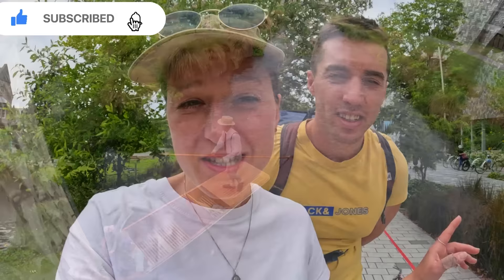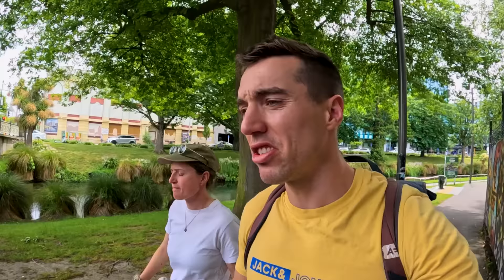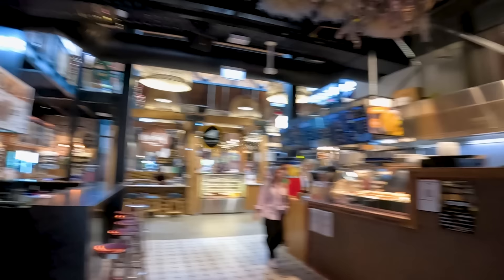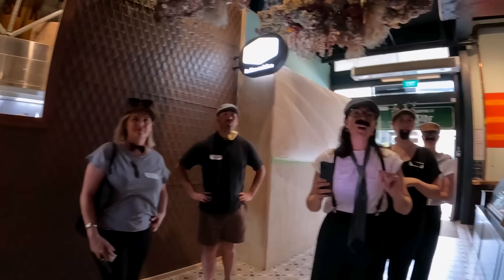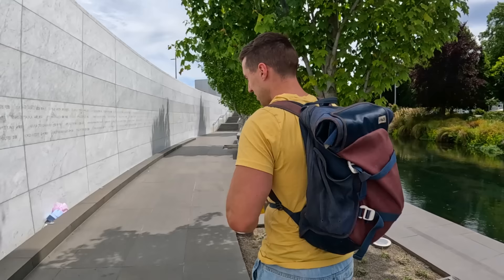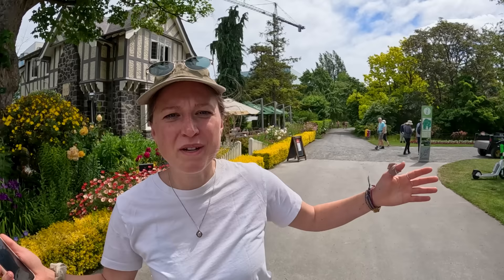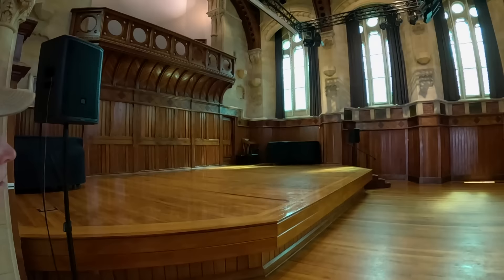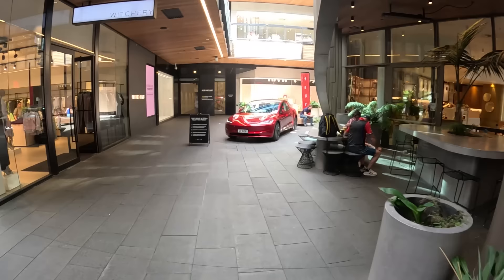Is This THE BEST CITY In New Zealand? Christchurch Riverside Market, Botanic Garden, Memorial Wall🇳🇿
Today, we're exploring the fantastic city of Christchurch; we are fully immersing ourselves in the city life here, which is thriving from the chaotic earthquakes that hit this place back in 2011. you can still see the aftermath from this devastating event. It was 5th deadliest natural disaster in New Zealand history.

➡️ Support us through Revolut: Revolut: @glenc

💡 We use the Utalk App to learn a new language: uta.lk/glenandmado
Recording Devices:
Go Pro Hero 11
Sony Alpha AR ii